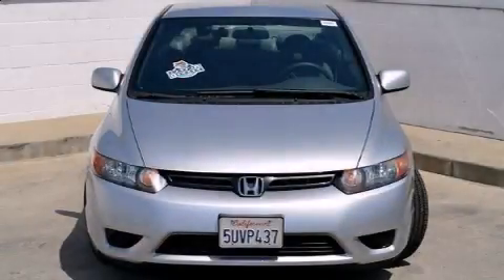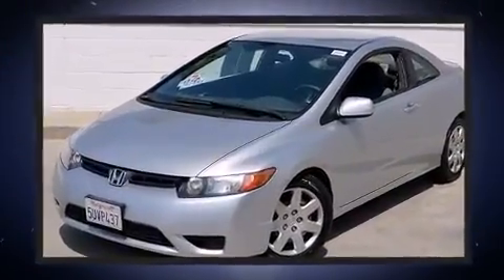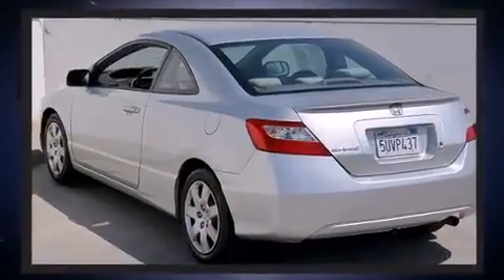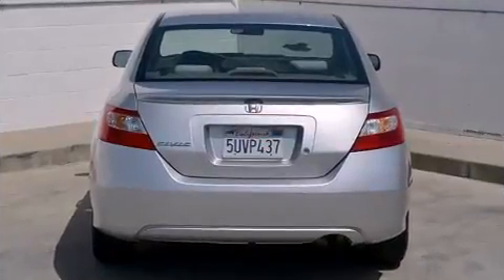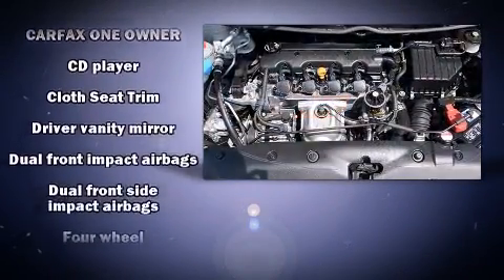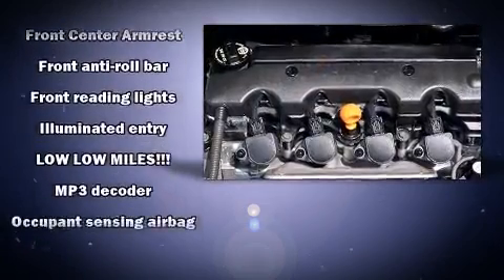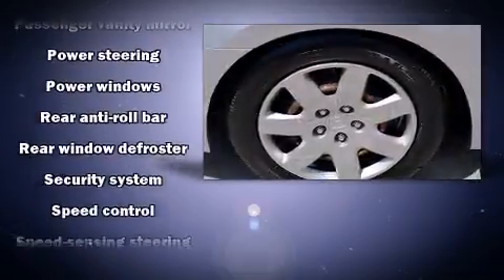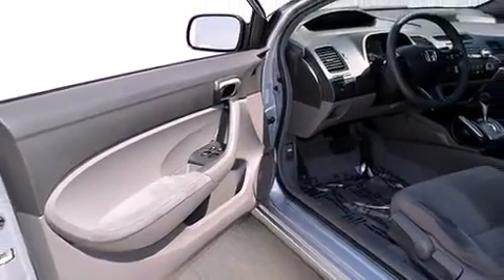2006 Honda Civic LX in Culver City, CA 90232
9055 W. Washington Blvd.

The 2006 Honda Civic With less than 30,000 miles on the odometer, this model challenges small car competitors, regardless of price and class! Honda made sure to keep road-handling and sportiness at the top of it's priority list. It features an automatic transmission, front-wheel drive, and a 1.8 liter 4 cylinder engine. Top features include front bucket seats, 1-touch window functionality, a tachometer, air conditioning, tilt and telescoping steering wheel, power door mirrors, remote keyless entry, and power windows. Honda ensures the safety and security of its passengers with equipment such as: dual front impact airbags with occupant sensing airbag, head curtain airbags, anti-whiplash front head restraints, a security system, and ABS brakes. It also arrives with a Carfax history report, indicating just one previous owner. You will have a pleasant shopping experience that is fun, informative, and never high pressured. Please don't hesitate to give us a call.